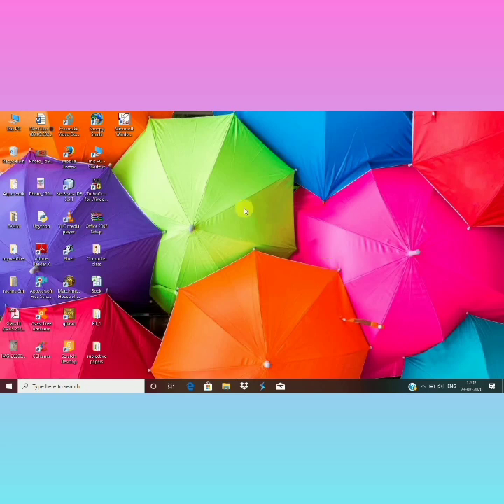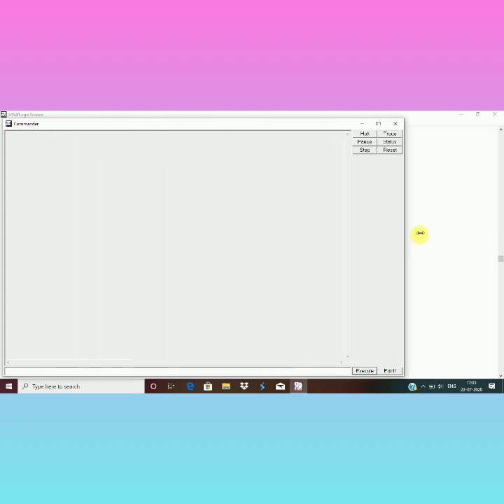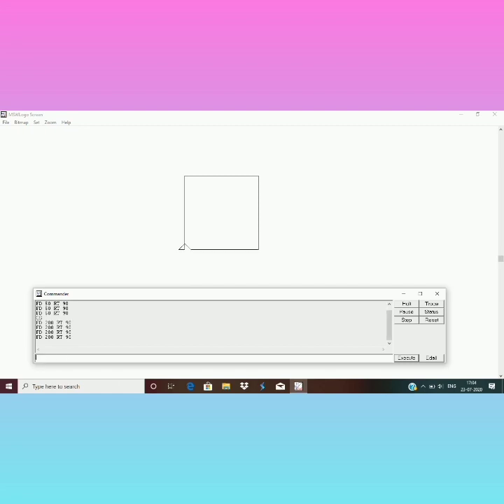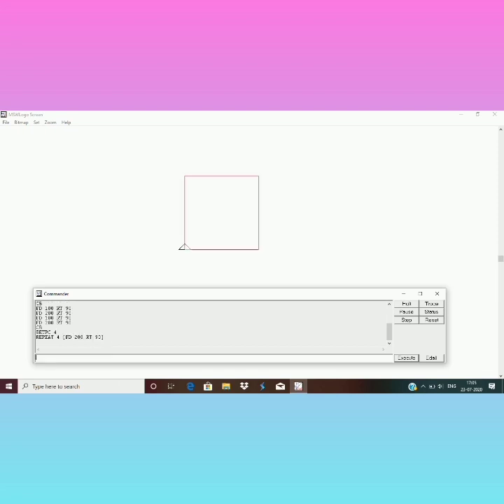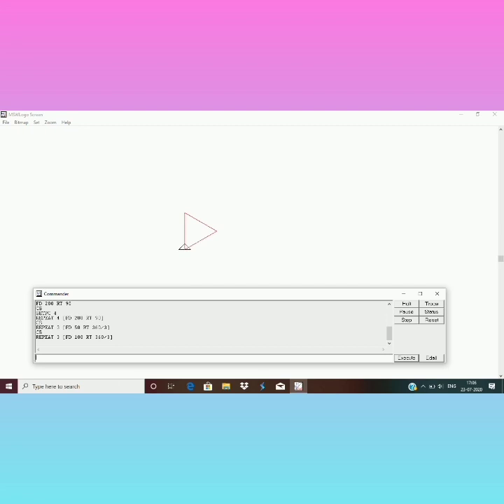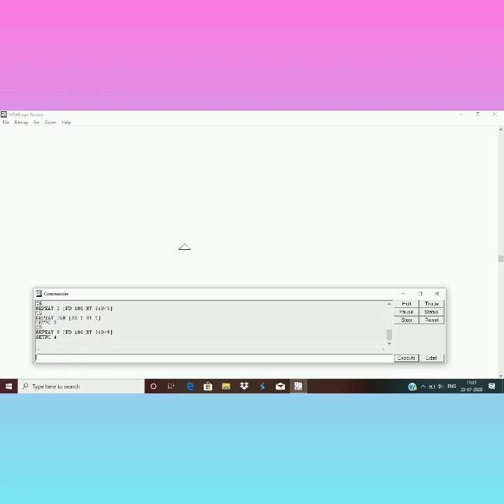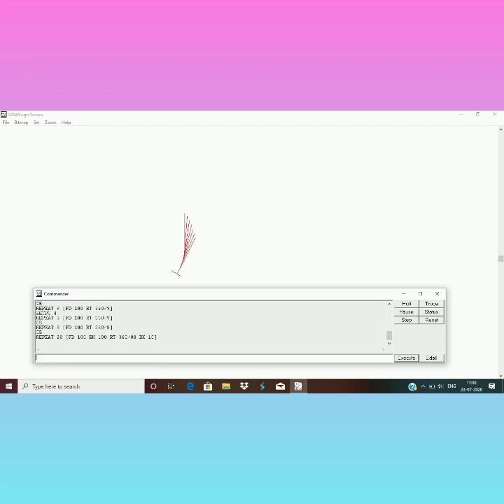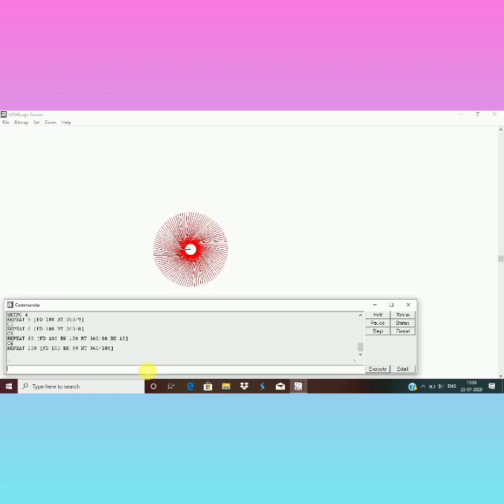Repeat command in logo | class 4 LOGO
In this videos you will get a clear tutorial to work on logo software with repeat command.